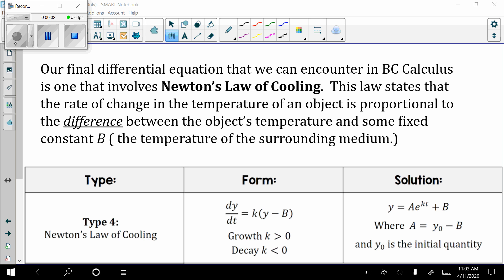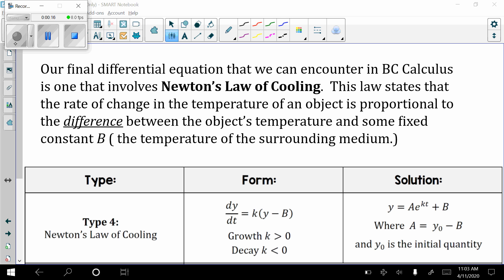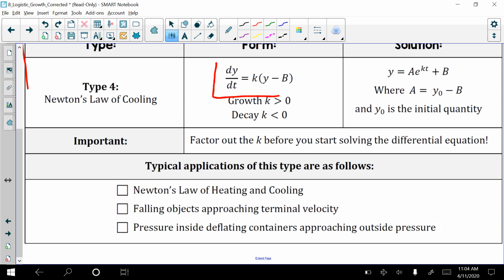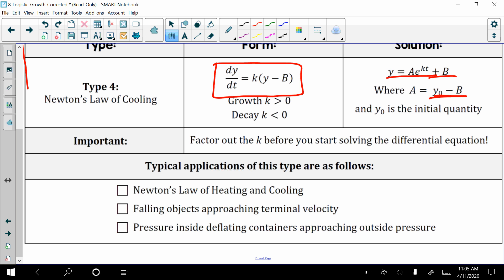Newton's Law of Cooling Part 1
This video demonstrates how to write a differential equation for Newton's Law of Cooling and find its general and particular solutions.